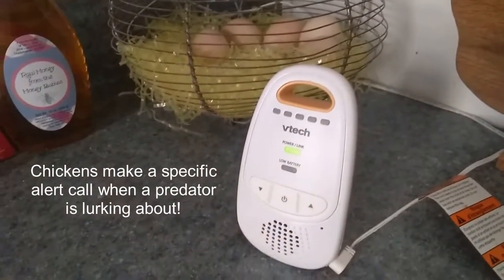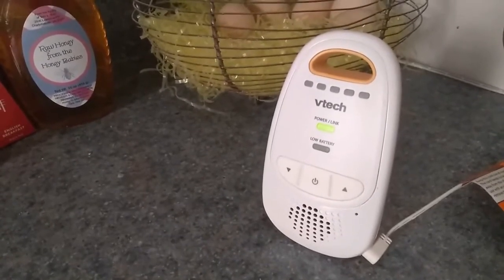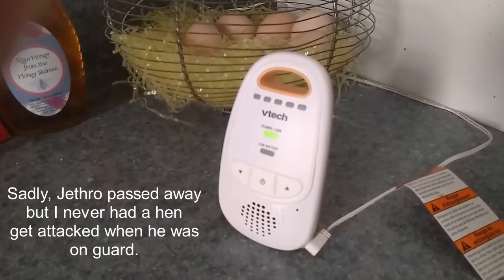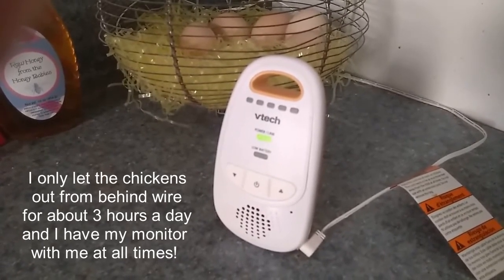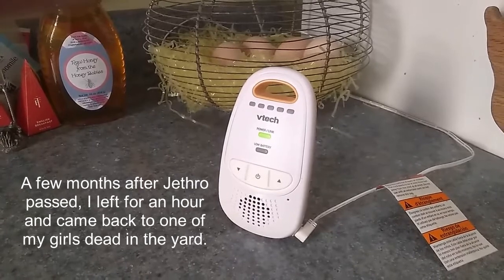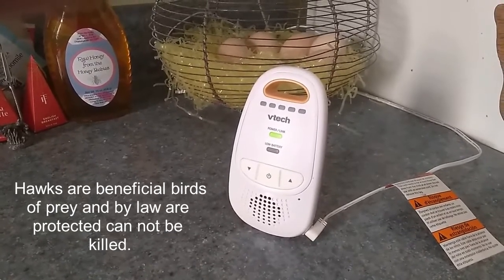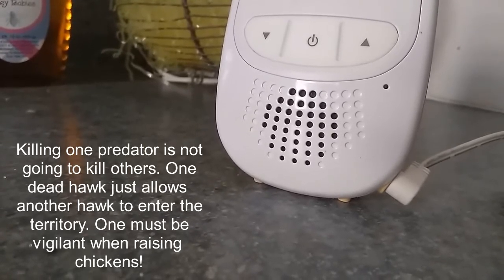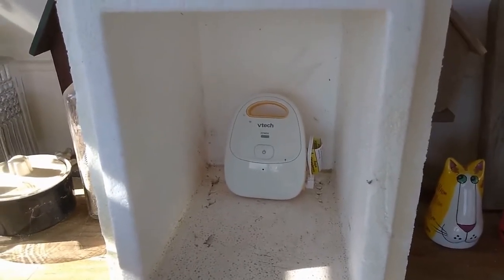Keeping Chickens Safe from Predators especially Hawks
One tactic to help keep your chickens safe from predators. No one method is 100% but this has proven to help me greatly when a hawk is nearby to the chicken yard and it happens frequently in my area. Allowing your chickens to free range is never a good idea because wildlife thinks they are a tasty snack. Help keep them safe with this simple alert system.